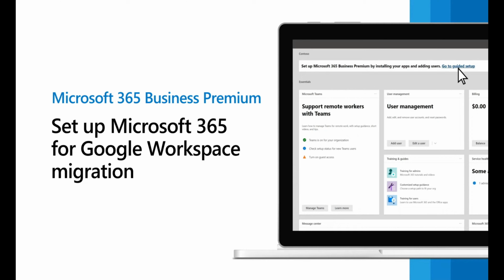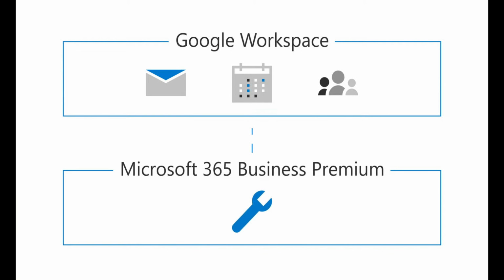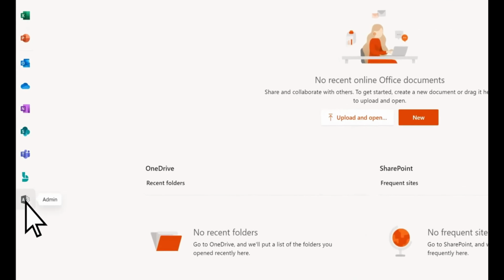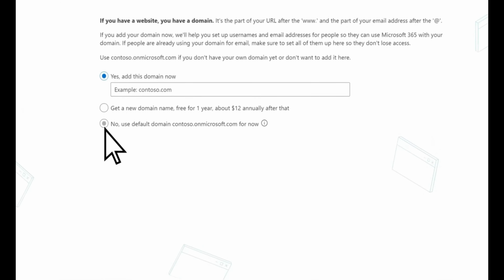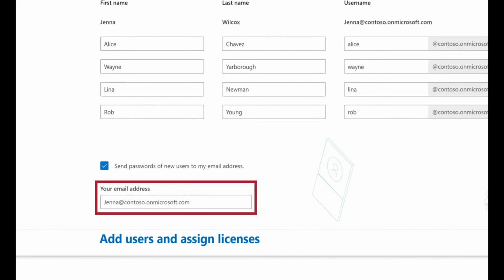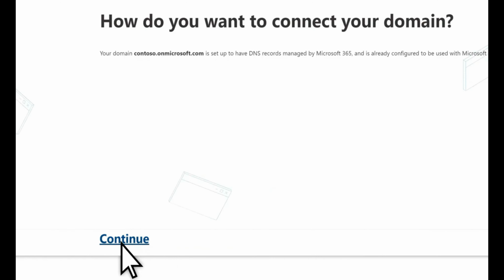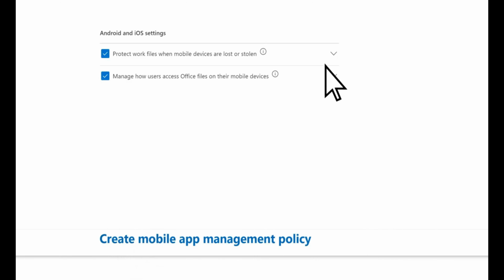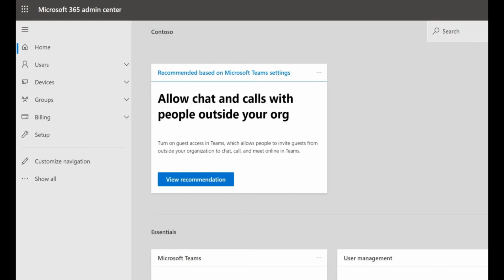Set up Microsoft 365 for Google Workspace migration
Are you tired of using Google Workspace and want to switch to Microsoft 365? In this video, we'll show you how to migrate to Microsoft 365 from Google Workspace effortlessly. Learn the step-by-step process of transferring your data, emails, and files from Google Workspace to Microsoft 365. This tutorial is perfect for businesses, individuals, and organizations looking to make the switch. By the end of this video, you'll be able to enjoy the benefits of Microsoft 365, including enhanced security, collaboration, and productivity features. So, what are you waiting for? Watch now and start your migration today!